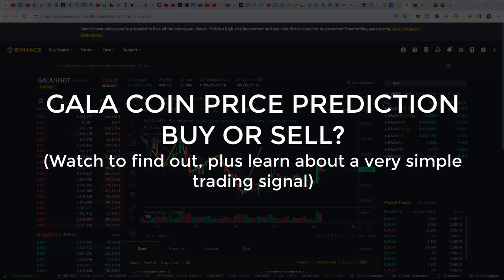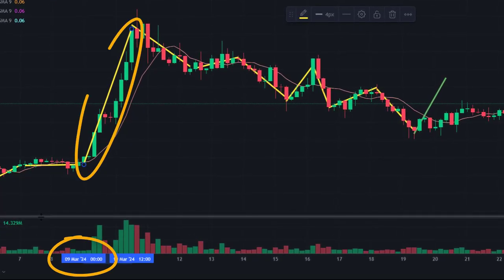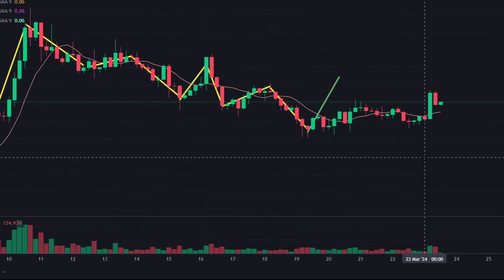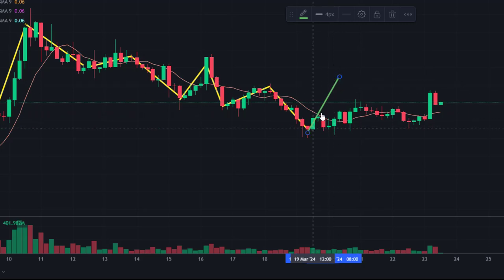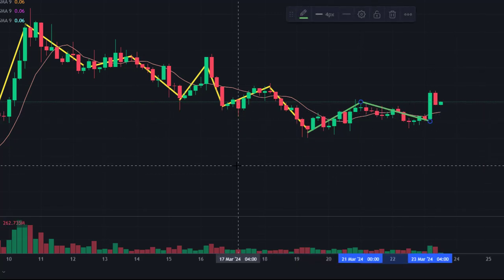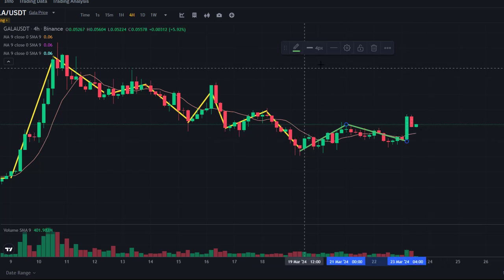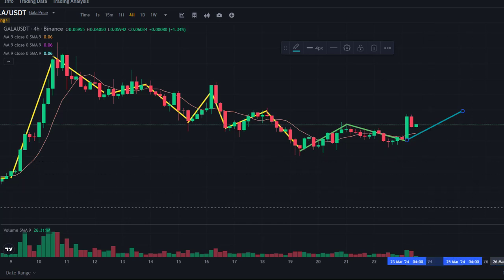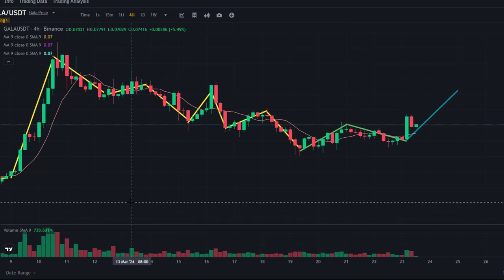Gala Coin Price Prediction - March 2024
I am currently working on testing a very simple trading technique based on the psychology of traders. Today's video is an update on a video I uploaded a few days ago giving my "BUY" signal (which was correct by the way) and seeing whether Gala Games Coin is another buy or sell. Spoiler alert, in this gala coin price prediction video, I suggest that Gala is once again in a BUY cycle. Stick with a strong stop loss though! Once you can run into clear blue sky profits, then use a trailing stop loss to make sure you don't give your profits back to the market. Enjoy!